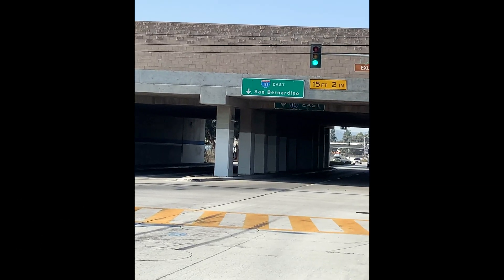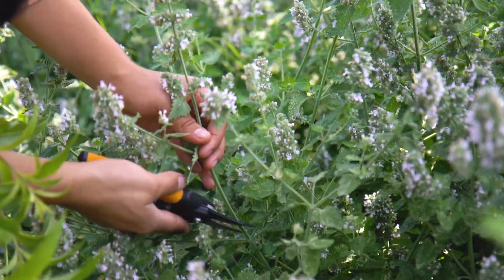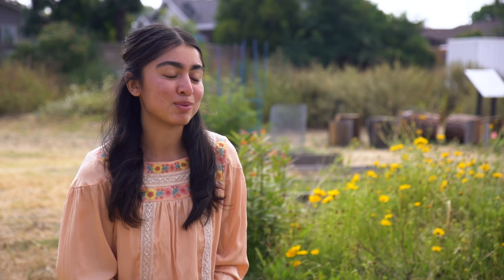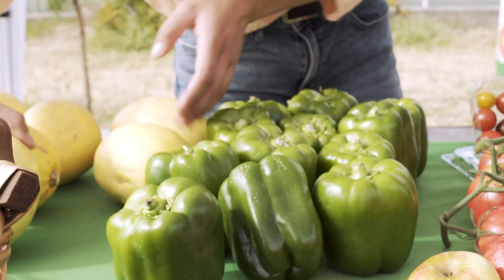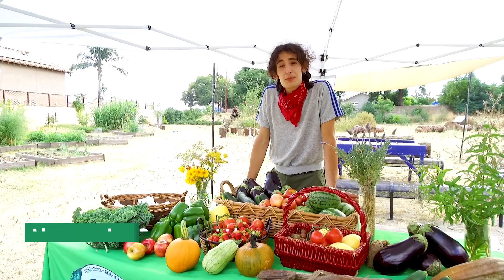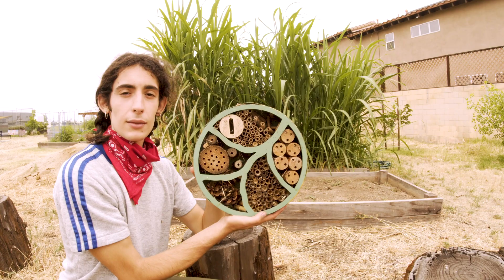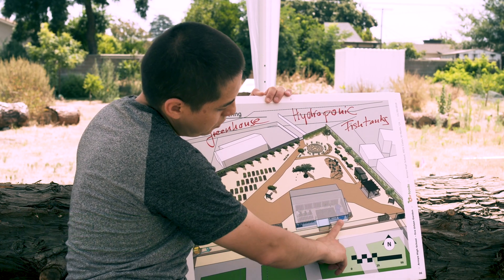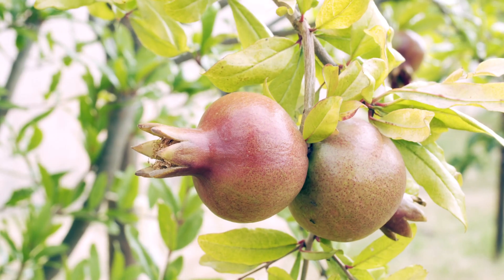Eco Urban Gardens | Farm Lab | Outdoor Learning Space ©2020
A new way to engage students in regenerative agriculture, healthy living and urban greening.

A film by Rochelle Rose
Produced by Rochelle Rose & Marianne Zaugg
©2020 Eco Urban Gardens